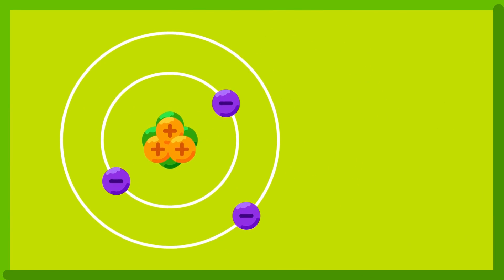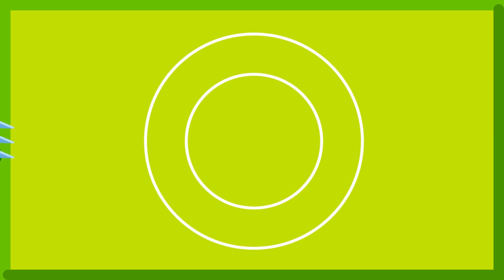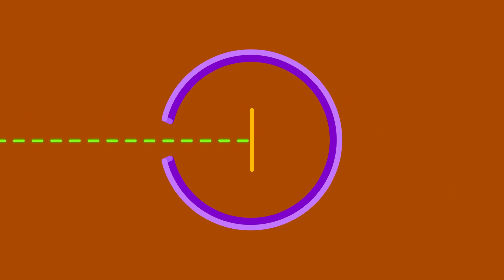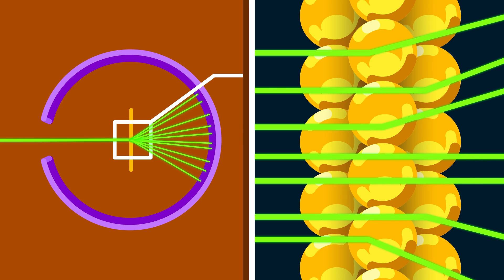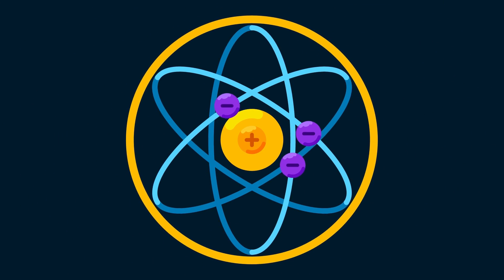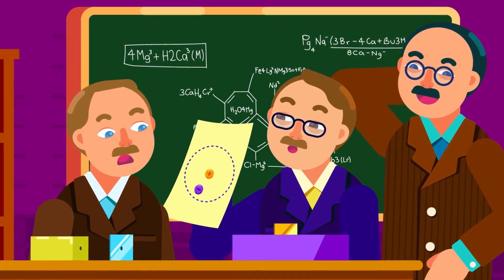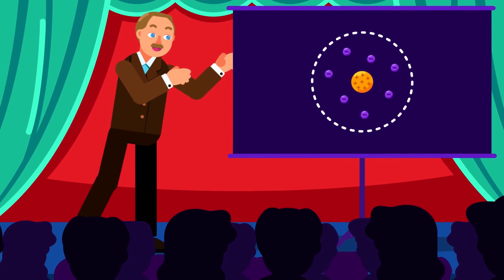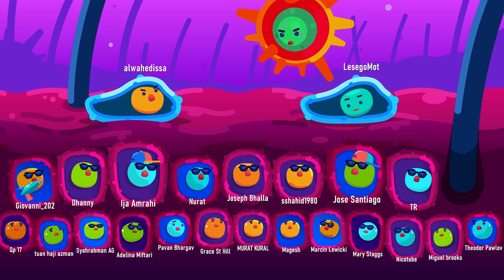The Rutherford's Gold Foil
The Rutherford's atomic model posits that atoms have a small, dense nucleus at their center, containing positively charged protons, while electrons orbit around it. This model emerged from Rutherford's gold foil experiment, where he observed that most alpha particles passed through the foil, suggesting a mostly empty space within atoms.

CREDITS:
Director: Ramadhan Istabaq
Supervisor: Tubagus MP
Researcher: Risa Rafika Sari
Storyboard Artist: Dwi Yunanto
Illustrator: Hussein Shibghotulloh
Animator: Fajar Yudoyono, Tubagus MP
SFx Designer: Rafly Moravia
Subtitle: Risa Rafika Sari
Narrator: Nyzzig

Timestamp:

00:00 Introduction
00:44 Early atomic model: Plum Pudding
01:10 The shortcomings of Plum Pudding Model
01:26 Rutherford's experiment setup
02:08 The result from Rutherford's experiment
02:34 Rutherford's idea and his atomic model
03:11 The shortcomings of Nuclear Model